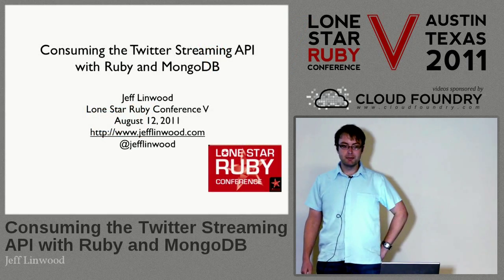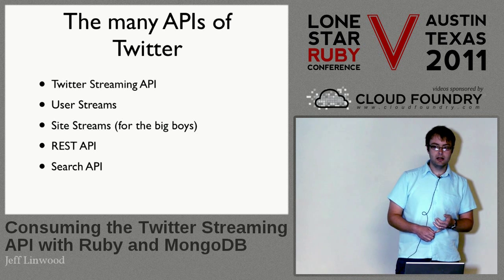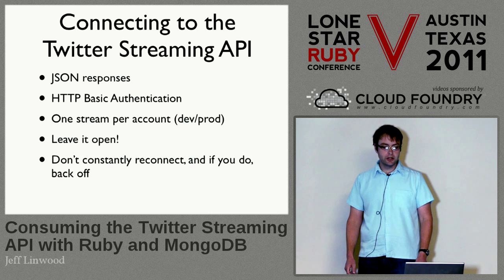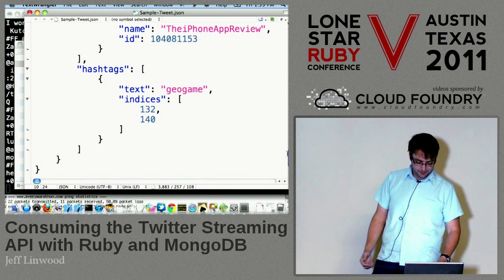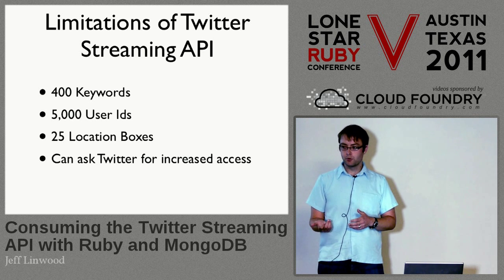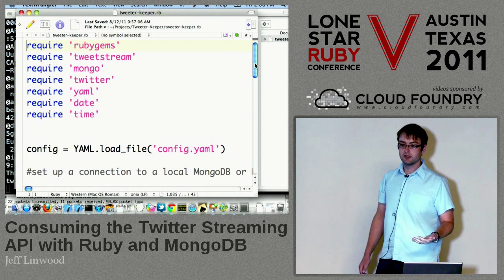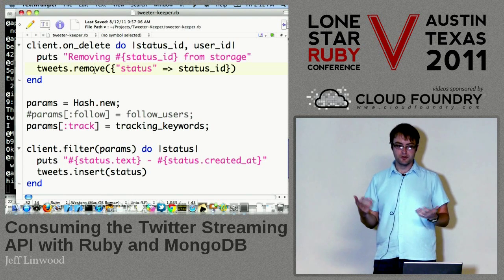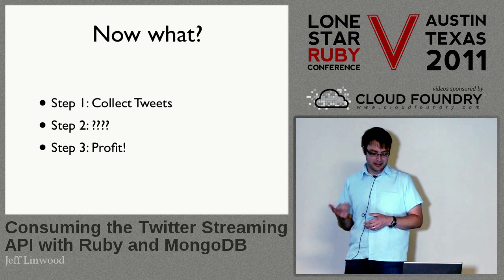Lone Star Ruby Conference 2011 Consuming the Twitter Streaming API with Ruby and MongoDB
Title: Consuming the Twitter Streaming API with Ruby and MongoDB
Presented by: Jeff Linwood

Want to build your next application off of live Twitter updates? Twitter provides a streaming API that you can filter by username, keyword, or geo-location. Using a couple of great Ruby gems, we can store tweets from the streaming API into MongoDB, a NoSQL store that's perfect for analysis. I'll go over the basics of the Twitter API, MongoDB, the mongo and tweetstream ruby gems, and how to bring it all together into a sample application.